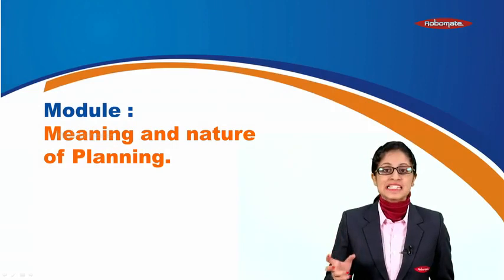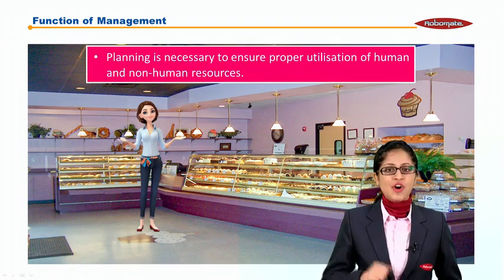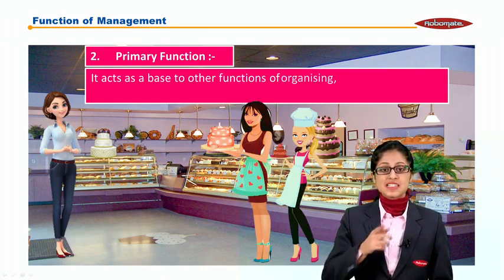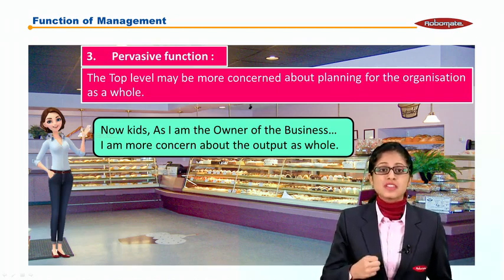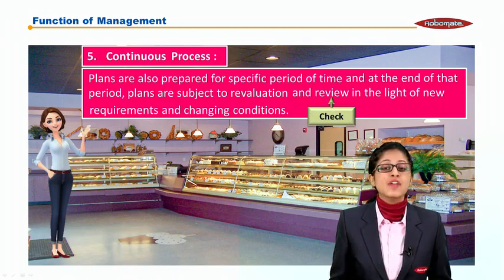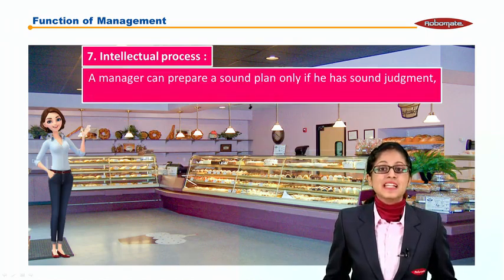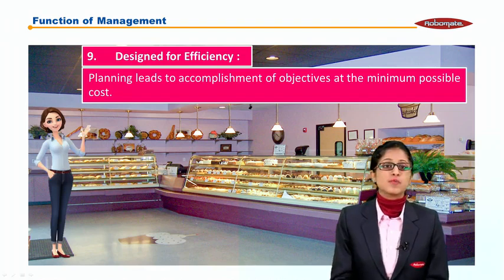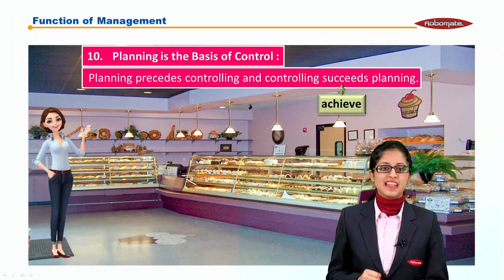12th Stateboard ,Commerce ,Organization of Commerce - Meaning & Nature of Planning Demo Videos